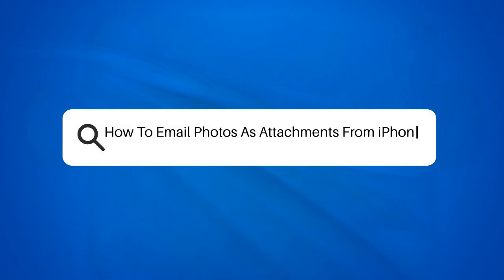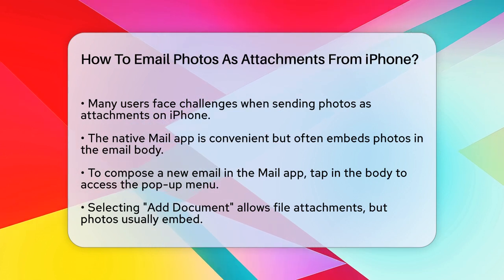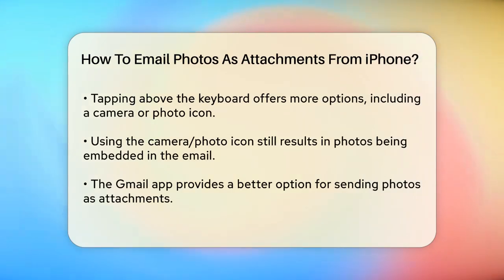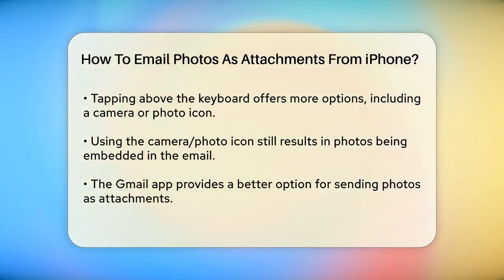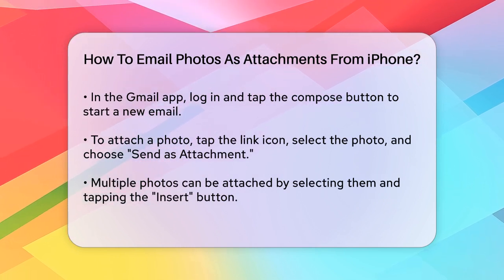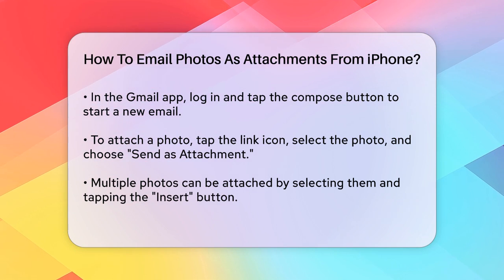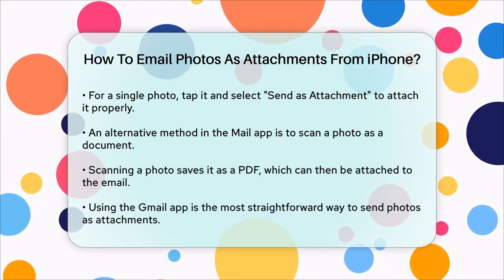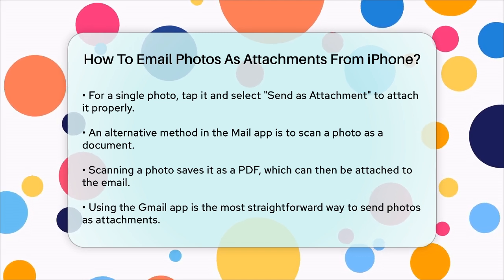How To Email Photos As Attachments From iPhone? - TheEmailToolbox.com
How To Email Photos As Attachments From iPhone? Are you looking to send photos as attachments from your iPhone? In this video, we’ll guide you through the process of attaching photos to your emails instead of embedding them in the email body. We’ll start with the native Mail app and highlight some of its limitations when it comes to attaching images. Then, we’ll introduce you to the Gmail app, which offers a more straightforward method for sending photos as attachments.

You’ll learn how to navigate both apps efficiently, ensuring you can send your images exactly how you want them. We’ll also cover a unique method to send photos as PDFs if you prefer using the Mail app. Whether you're sending images to friends, family, or colleagues, having the right technique can make all the difference.

Join us as we simplify this process for you. We’re here to help you make the most of your email experience!